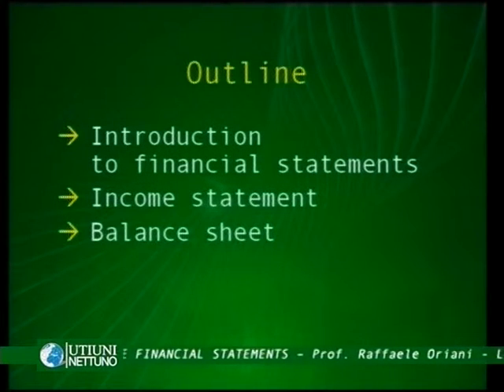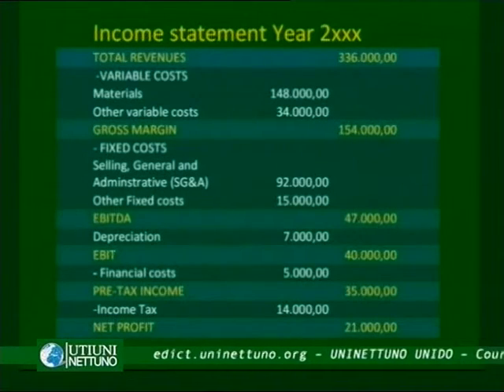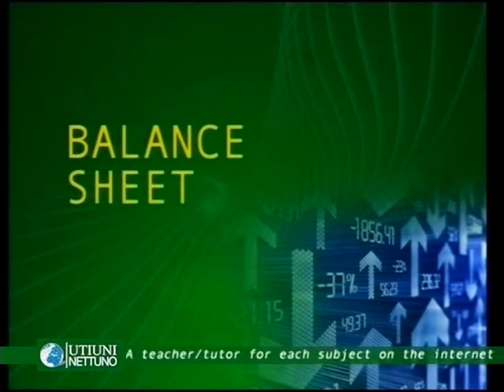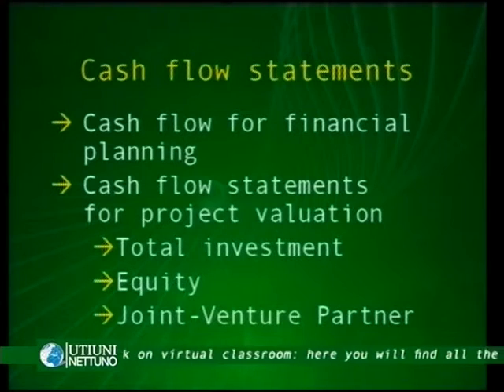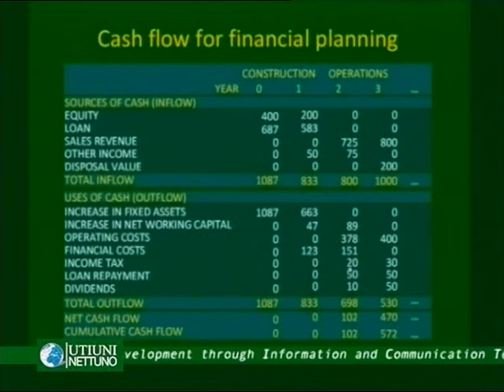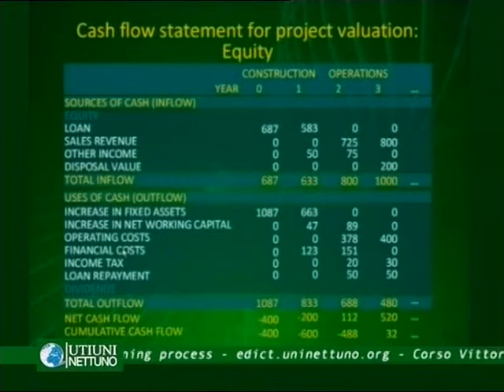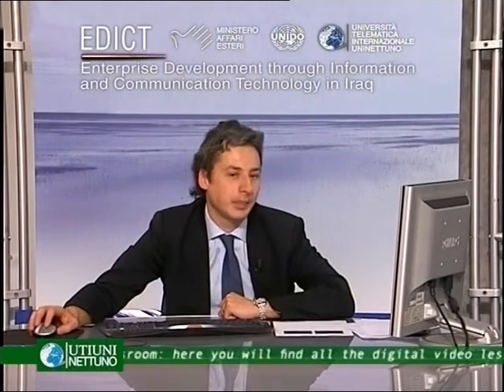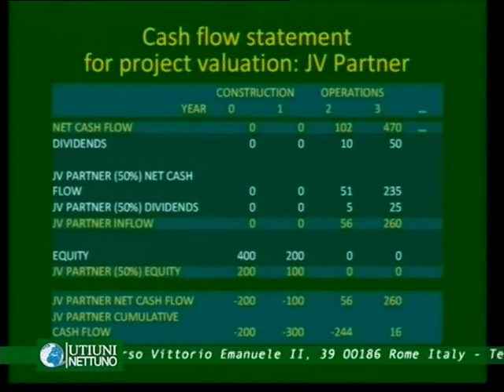Mod. 6 Lec. 6 - The financial performance measurement 1°p: an overview of the financial stements